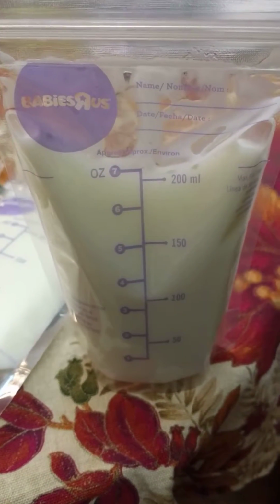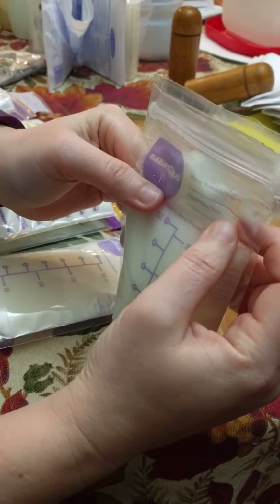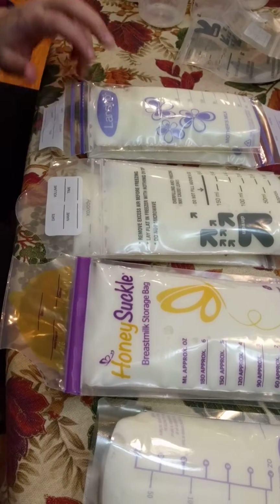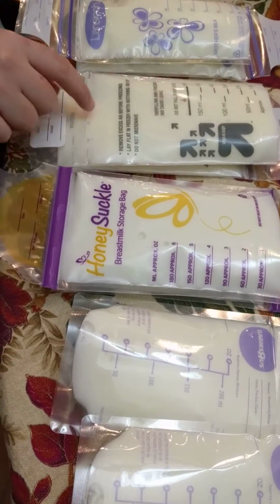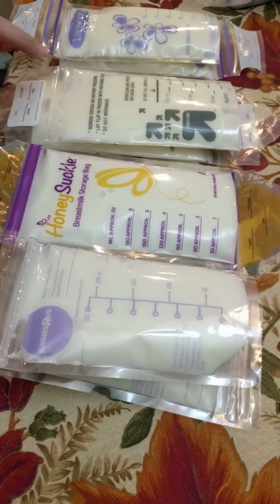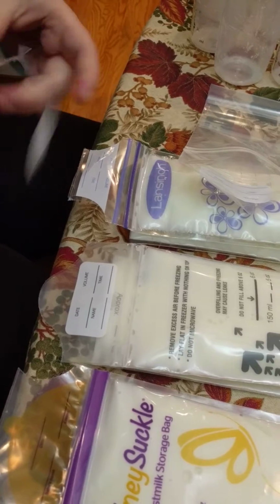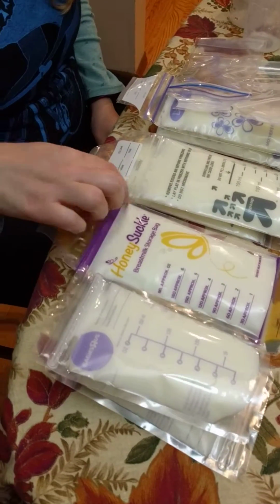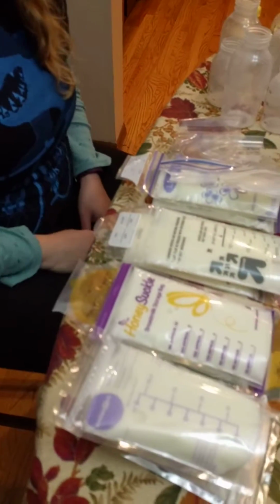Using breastmilk storage bags for pumping? Here's some thoughts...